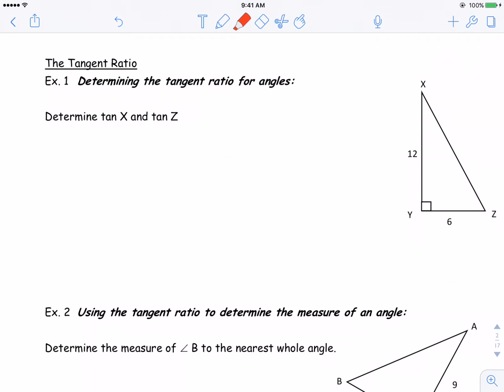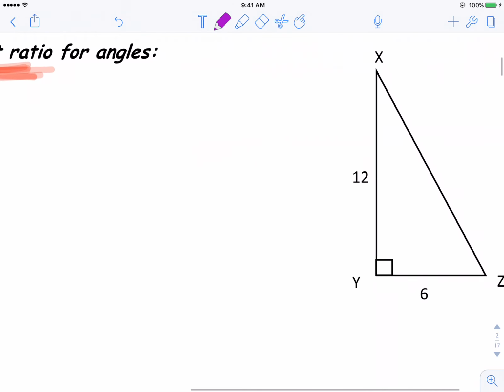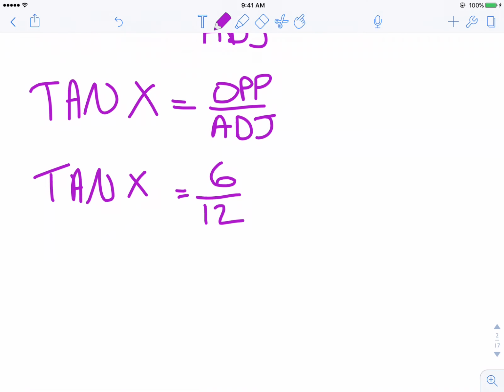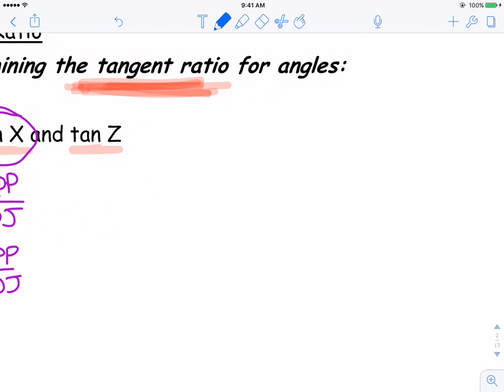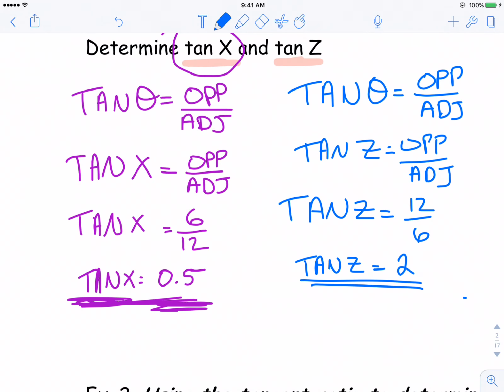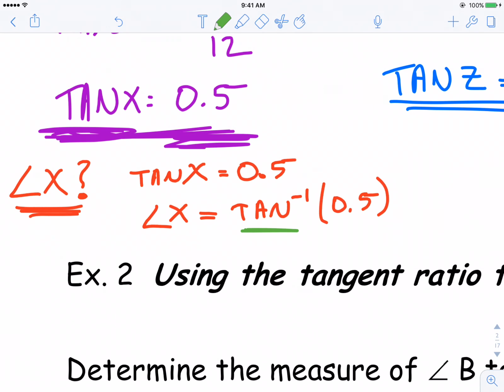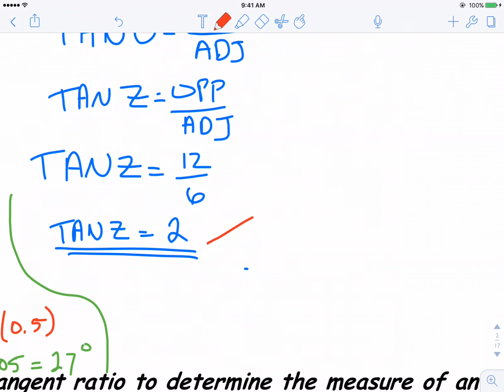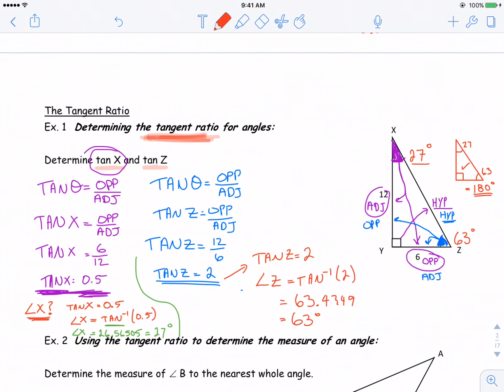FMP 10 2 1 Ex 1